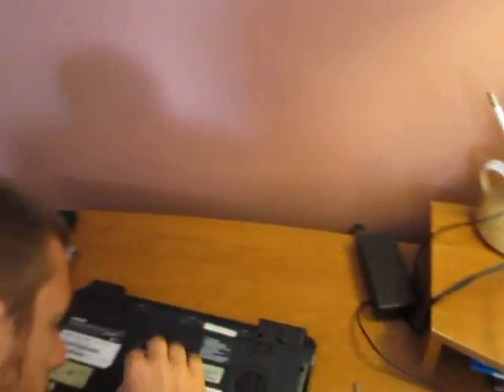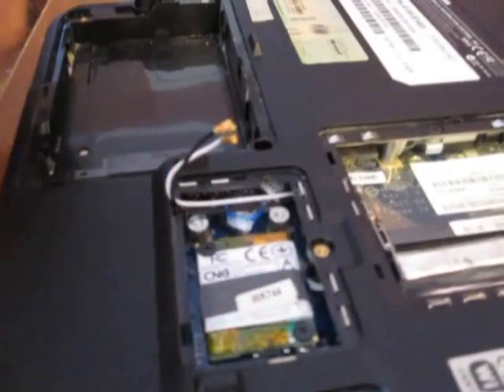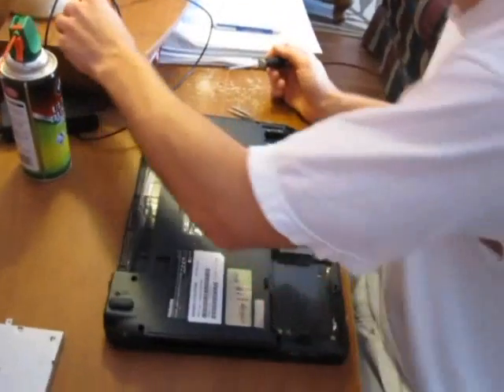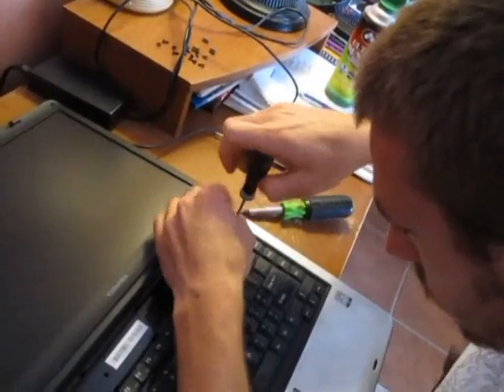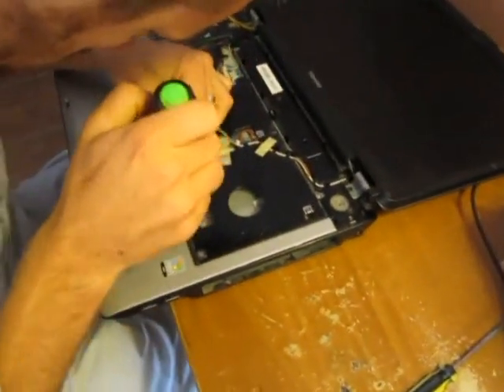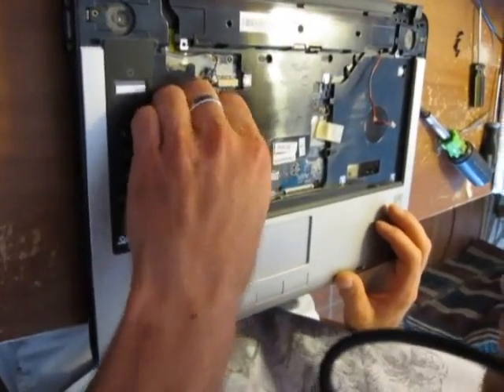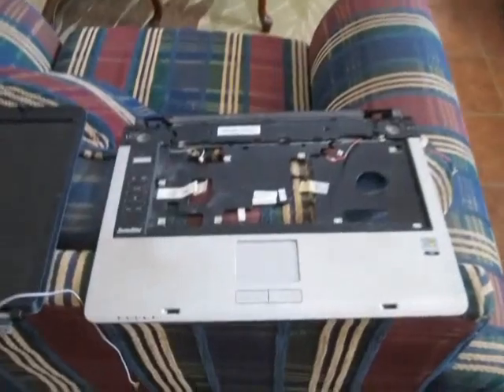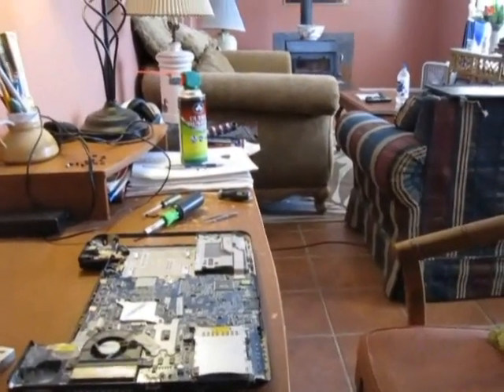How to Clean Dusty Fan in a Toshiba Satellite Laptop (Part 1)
In this video Brandon show the viewers how to open up a laptop and clean a dusty, not working fan. This particular model is a Toshiba Satellite. Building your own PC? Here's my parts list and the building of my gaming computer.
Don't forget to see Part 2 of this video where Brandon puts the laptop back together and turns on the computer!!  My computer works great now! We're living healthy, happy and free in Ecuador! Come check it out!